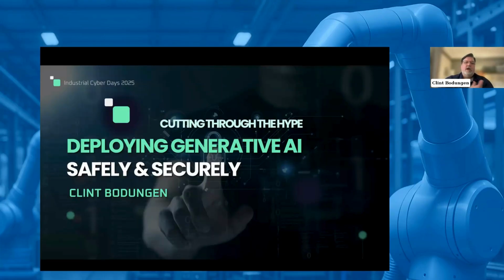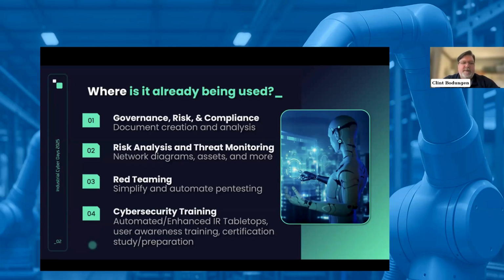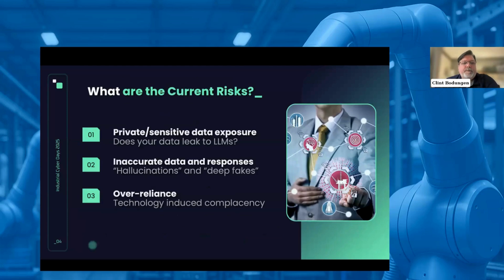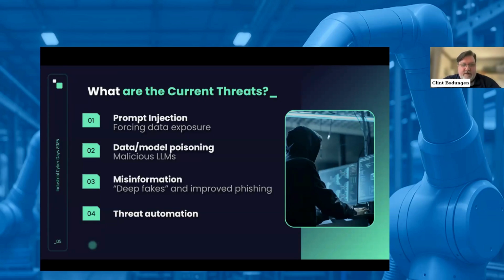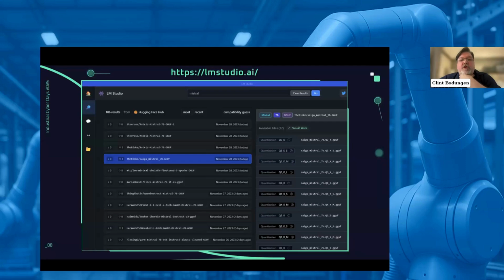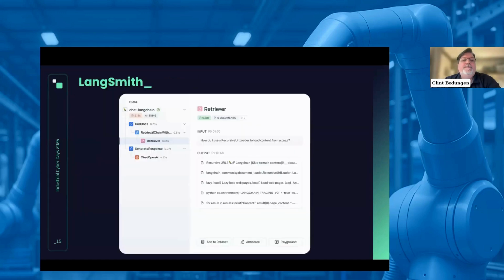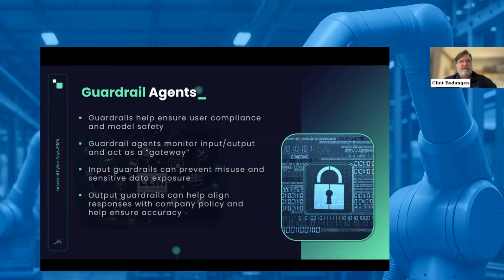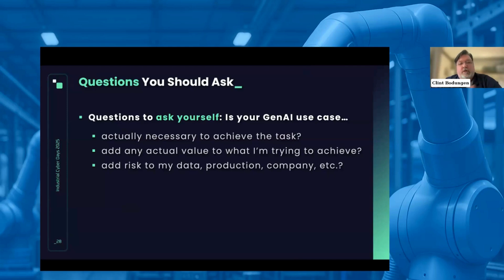Let's cut through the AI hype and misconceptions! Learn how AI is actually being used in ICS/OT toda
Industrial Cyber Days - Manufacturing - 2025
Let's cut through the AI hype and misconceptions! Learn how AI is actually being used in ICS/OT today, and where it is headed in the future. Clint Bodungen, Morgan Franklin Cyber & ThreatGEN